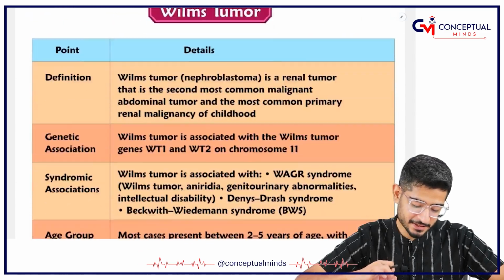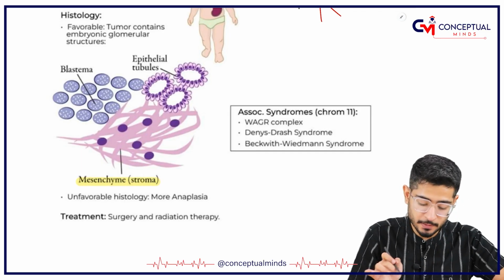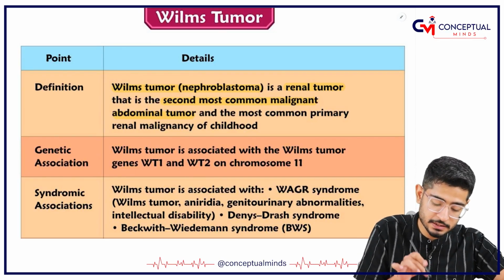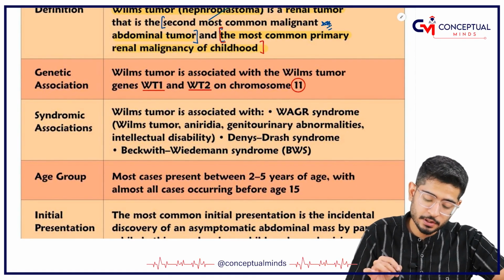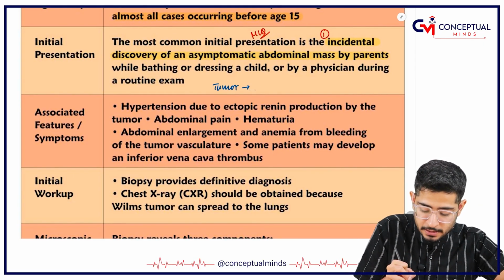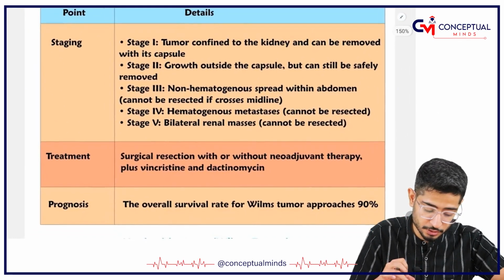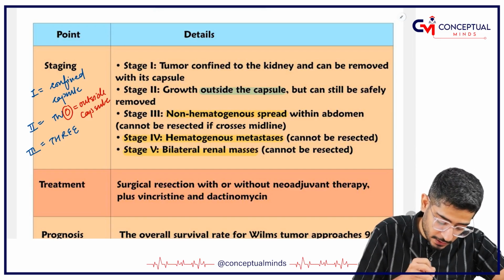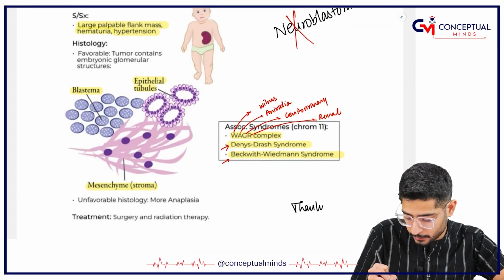65. Wilms Tumor Pediatrics | Nephroblastoma, Clinical Features, Diagnosis & Management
Wilms Tumor Pediatrics | Nephroblastoma, Clinical Features, Diagnosis & Management

🩺 Wilms tumor, also known as nephroblastoma, is the most common malignant renal tumor in children and an important high-yield topic in pediatrics, pediatric oncology, nephrology, surgery, and radiology. In this comprehensive lecture, Dr. Parv explains Wilms Tumor in a simple, clinical, and exam-focused manner, covering its embryological origin, risk factors, genetic associations, clinical presentation, diagnostic evaluation, staging, complications, and management. 🔬 Learn how Wilms tumor arises from embryonal renal tissue, why it commonly presents as a painless abdominal mass, and how associated syndromes such as WAGR syndrome, Denys-Drash syndrome, Beckwith-Wiedemann syndrome, and hemihyperplasia are linked to increased risk.

🧠 This lecture provides a detailed understanding of the classic clinical features of Wilms tumor, including abdominal swelling, palpable flank mass, hematuria, hypertension, abdominal pain, fever, weight loss, and sometimes varicocele due to renal vein involvement. 🩺 The discussion also covers important diagnostic tools such as abdominal ultrasound, contrast-enhanced CT scan, MRI, chest imaging for lung metastasis, renal function tests, urinalysis, biopsy considerations, staging systems, differential diagnosis from neuroblastoma and other pediatric abdominal masses, and key radiological clues that help in clinical decision-making.

💡 In addition, the lecture discusses treatment principles including surgery, chemotherapy, radiotherapy in selected cases, management of bilateral Wilms tumor, long-term follow-up, prognosis, recurrence monitoring, and late effects of therapy. This video is highly beneficial for MBBS students 🎓, medical graduates 👨‍⚕️, pediatric residents 👶, oncology learners 🎗️, surgery residents 🏥, USMLE aspirants 🇺🇸, PLAB candidates 🇬🇧, FMGE aspirants 📚, NEET PG aspirants 🏆, nursing students 👩‍⚕️, and healthcare professionals preparing for clinical practice and competitive examinations. Watch till the end for high-yield exam pearls ⭐, clinical insights 🔍, and frequently tested concepts related to pediatric renal tumors, nephroblastoma, childhood cancer, abdominal mass evaluation, and clinical medicine.